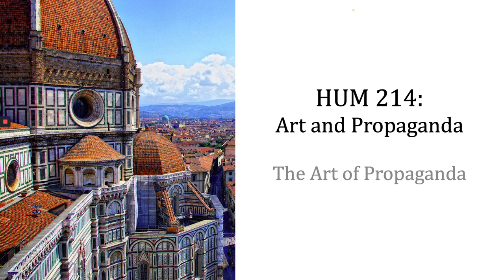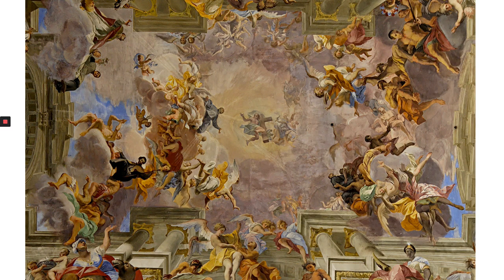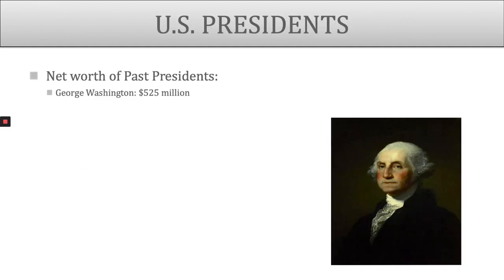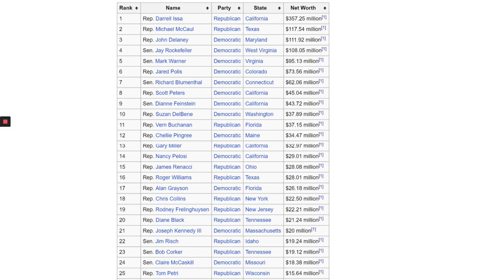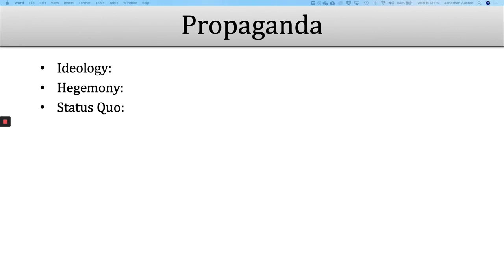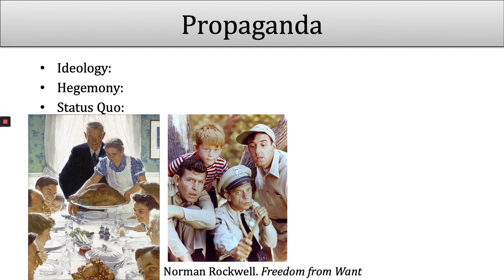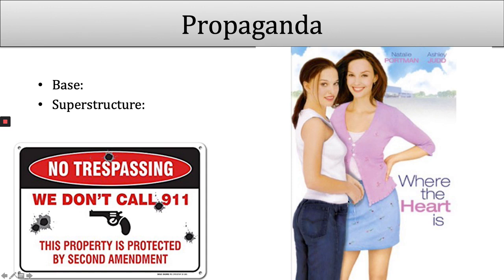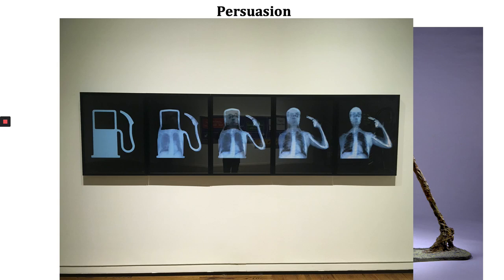9 Week 2 Propaganda Part 1